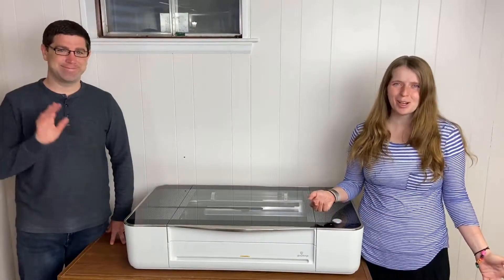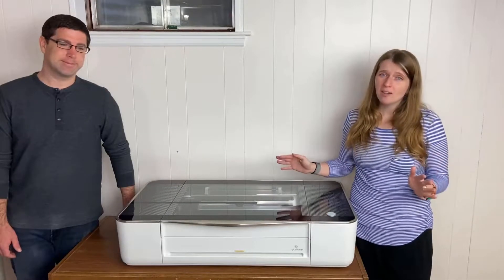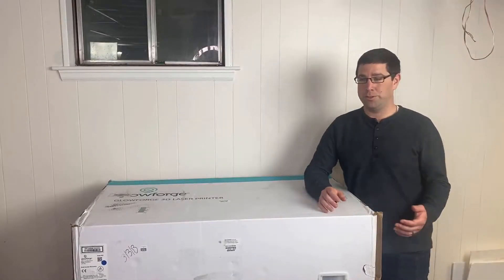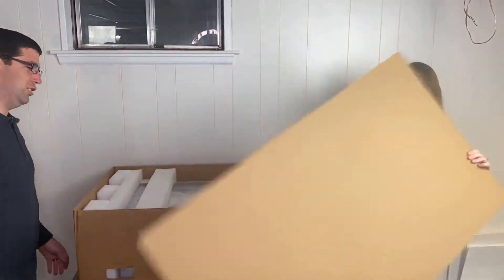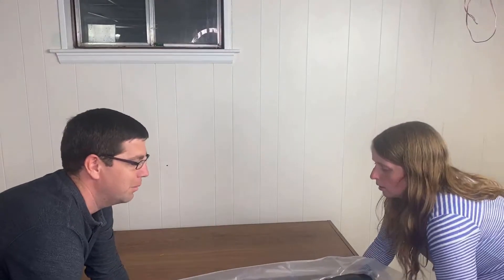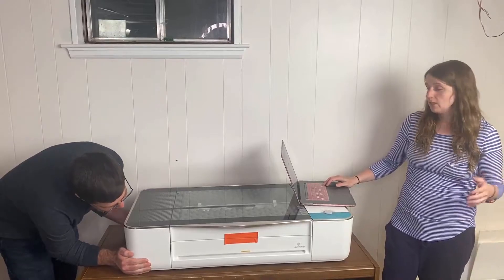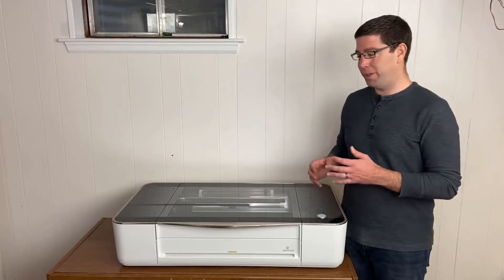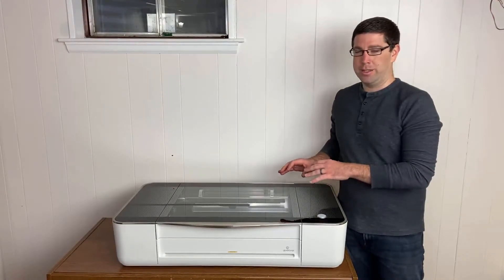GLOWFORGE PRO REVIEW + HOW TO USE (2021)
You're about to see how easy it is to use Glowforge Pro - the world's first 3D laser printer that works with direct metal printing. In this video, I review the Glowforge Pro and show you how to use it.
In this video, I'm going to review the most advanced and affordable laser engraving machine on the market - the Glowforge Pro. See how to set it up, how to use it, and what it's capable of. This is a must-have for any small business using physical products in their marketing!